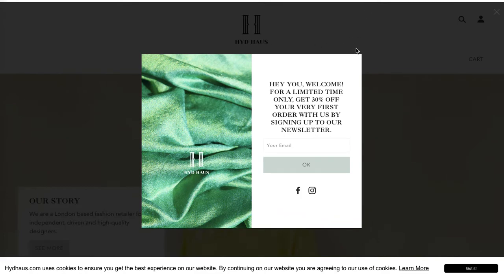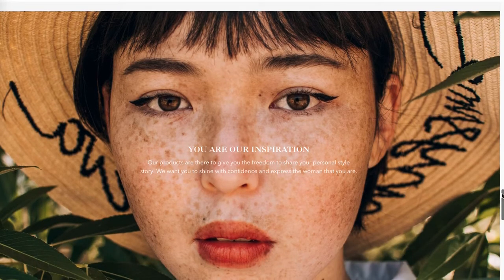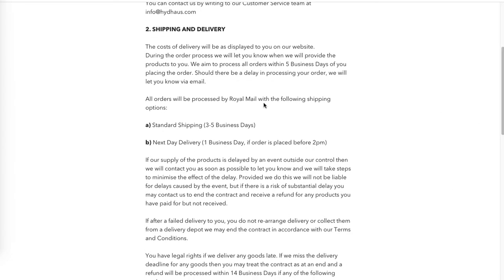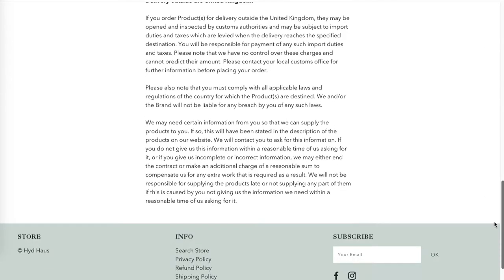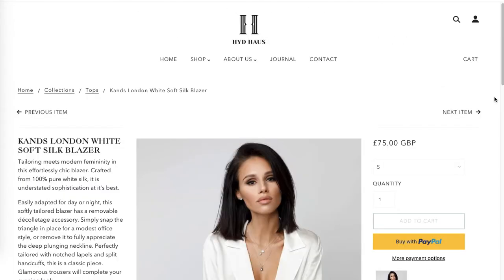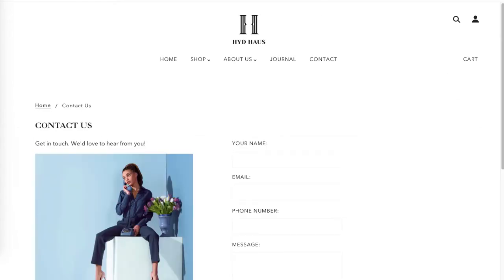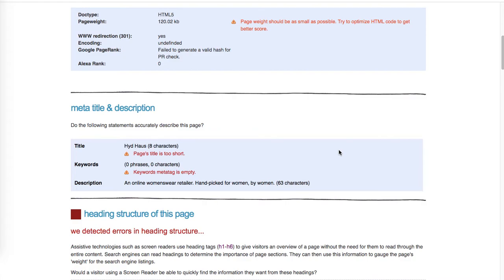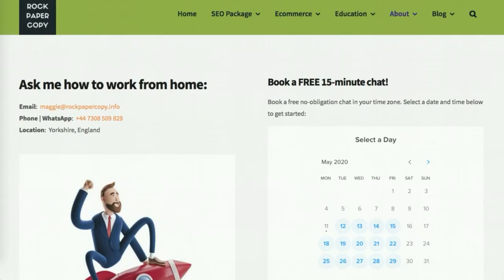Hyd Haus FREE Website Audit